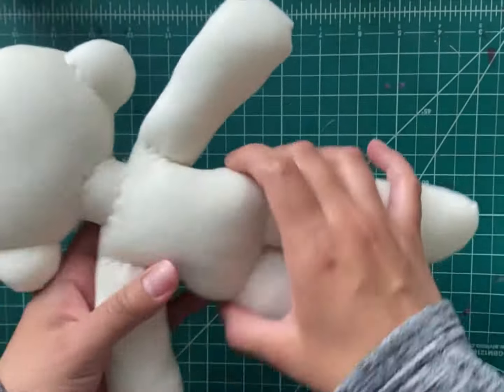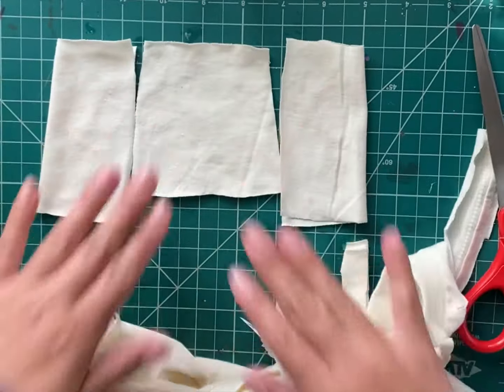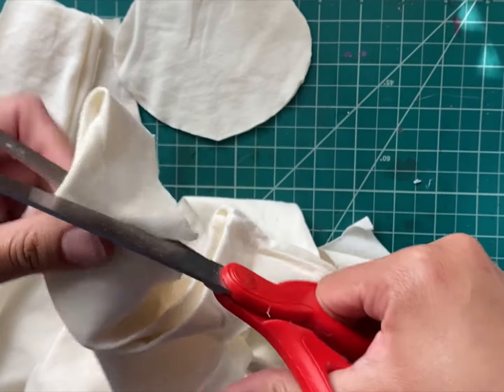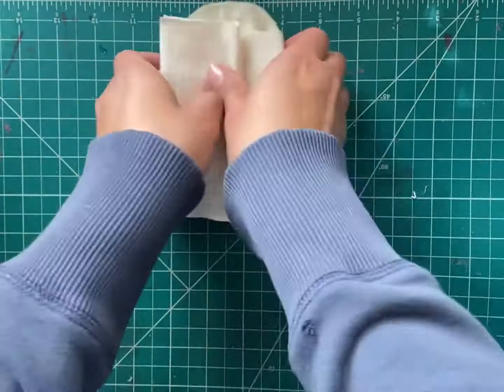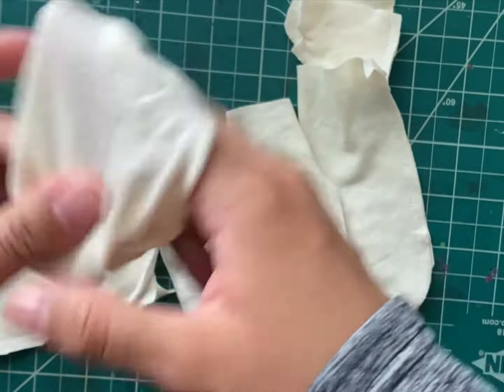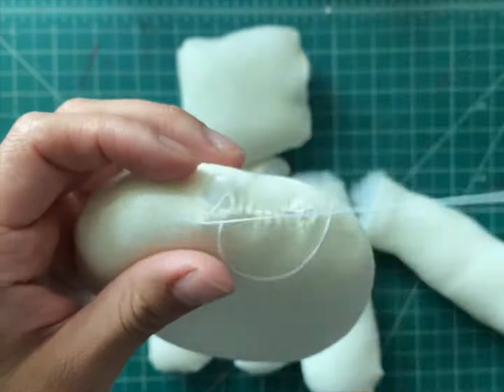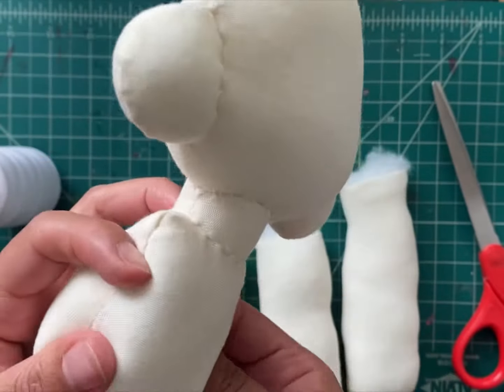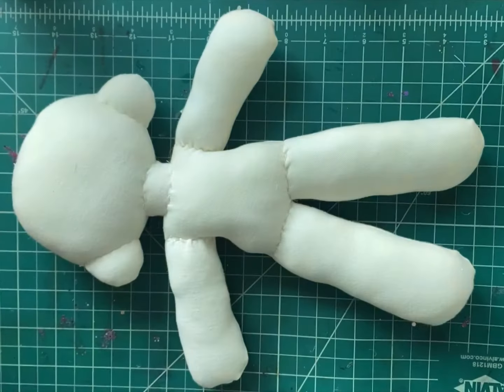Doll Body Tutorial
Everyone has lately been asking the me for a tutorial on how to make my doll bodies, well here it is!! I hope you all enjoy this video as much as I do!!